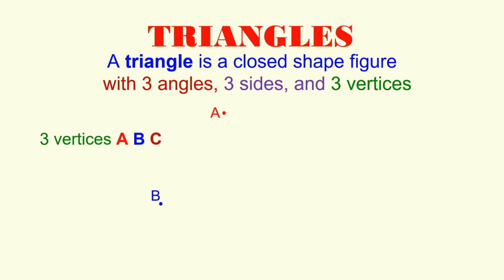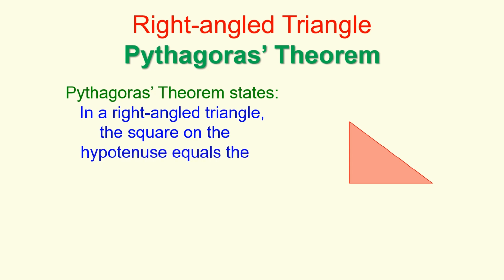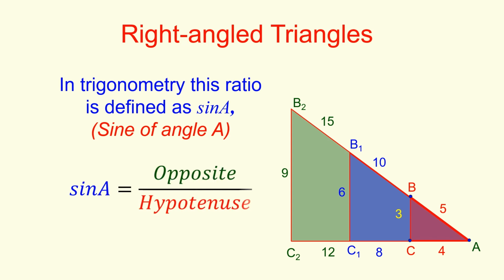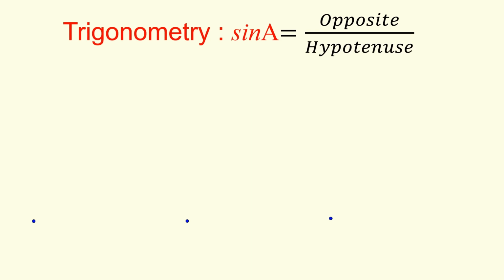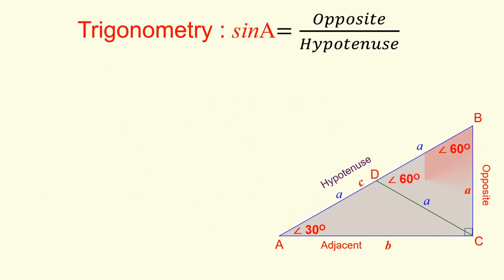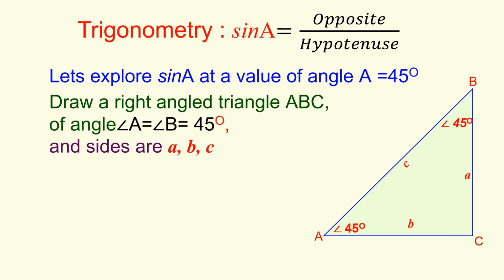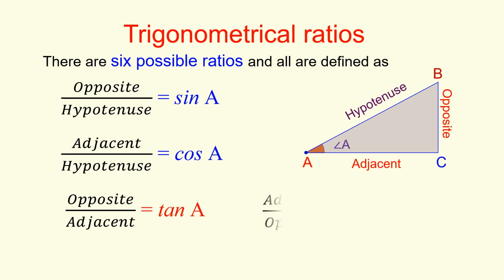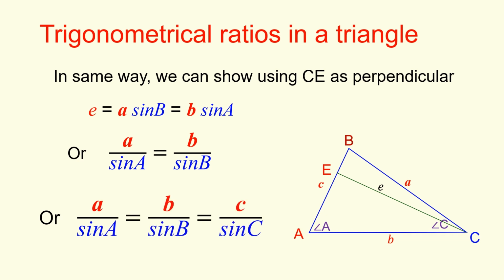G22: Trigonometry Part 2 -sine and cosine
Introduction to sine cosine